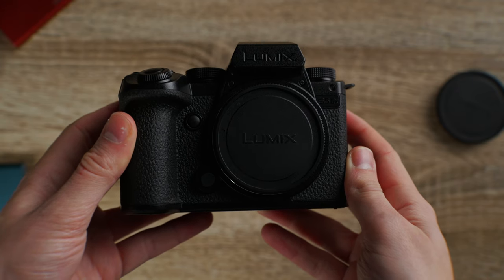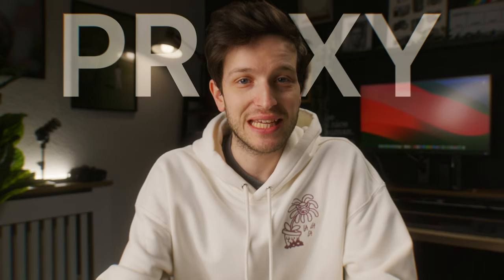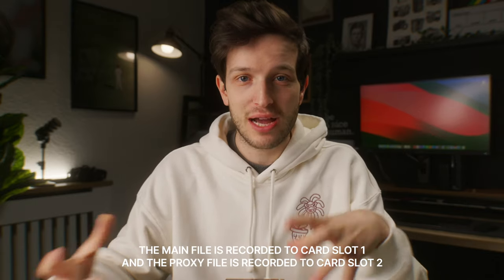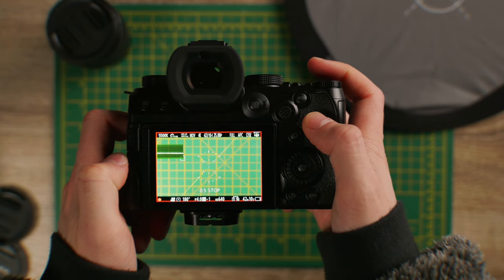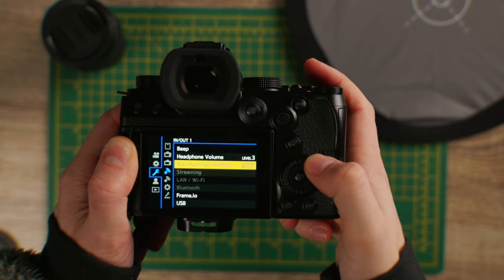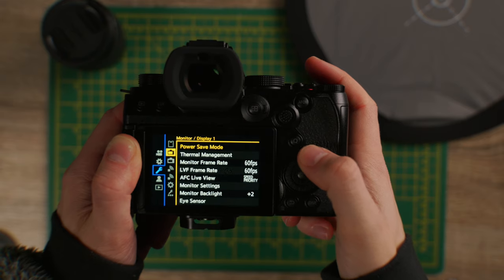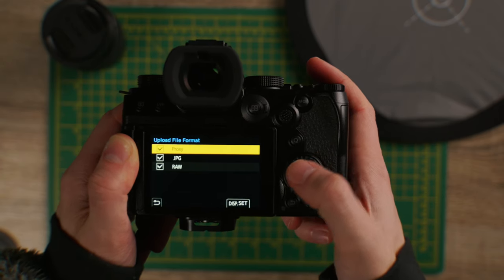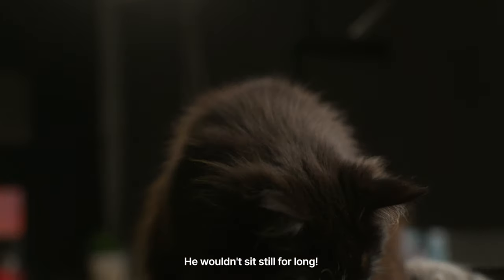Lumix S5iix just got better... AGAIN!!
🎥 VIDEO GEAR:
My main light
My other light